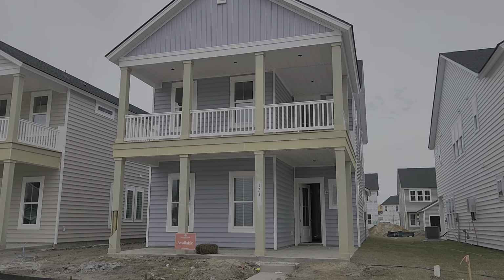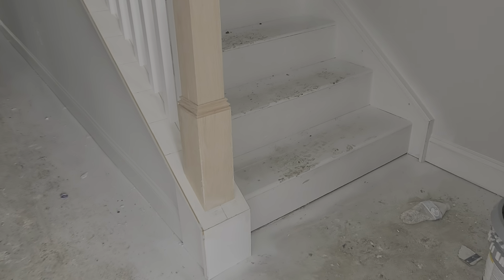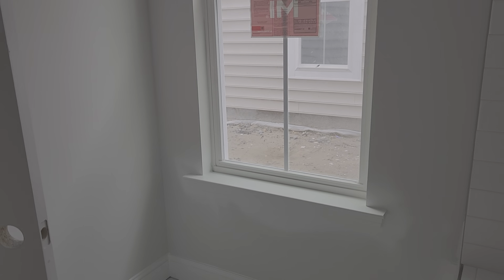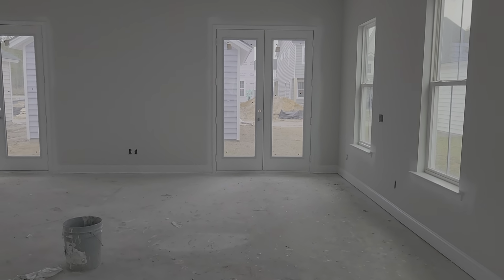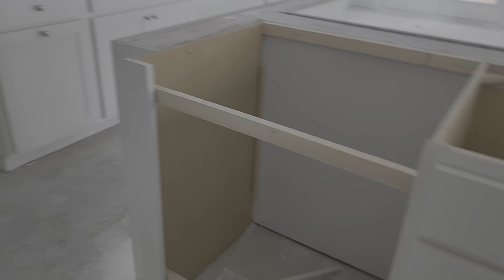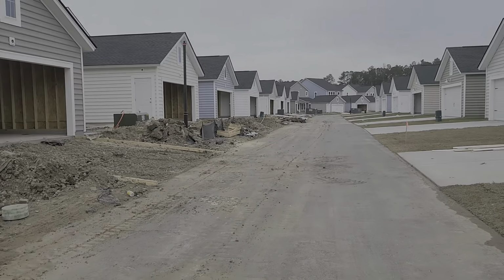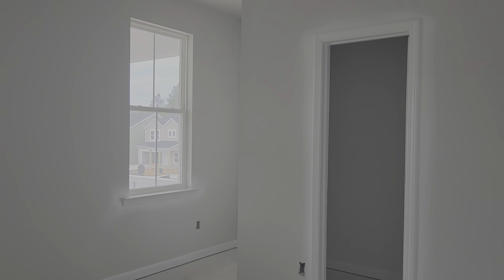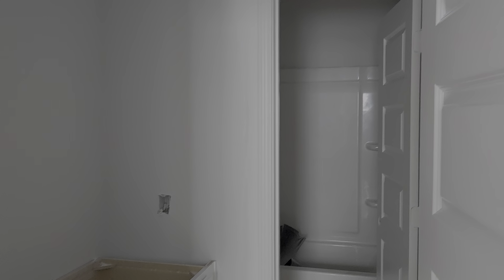Home Tour - Rutledge Floor Plan - Heron Walk